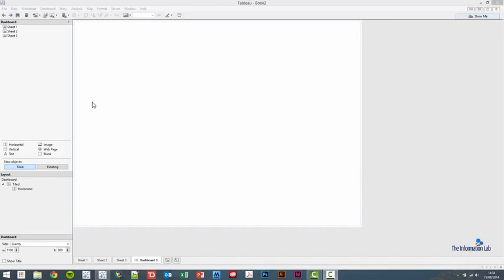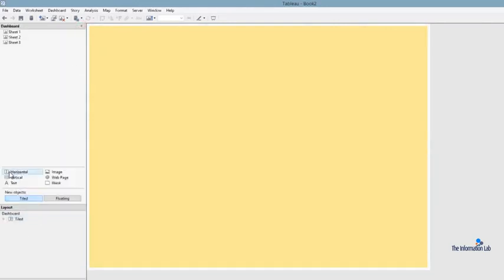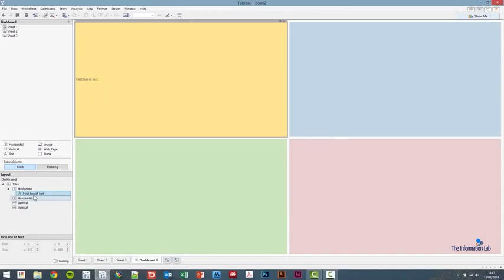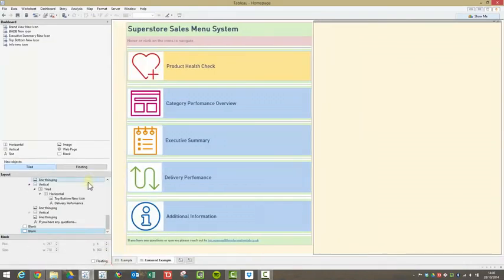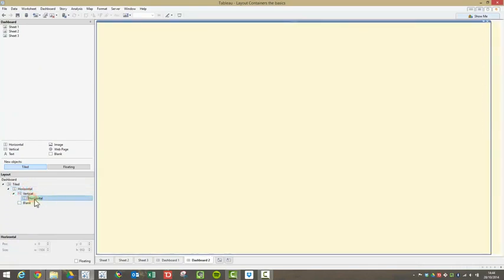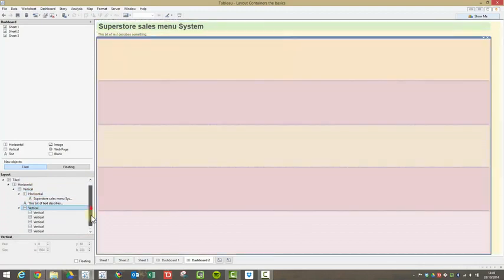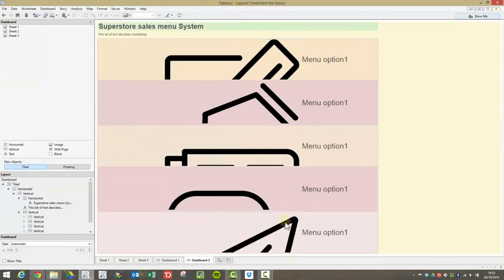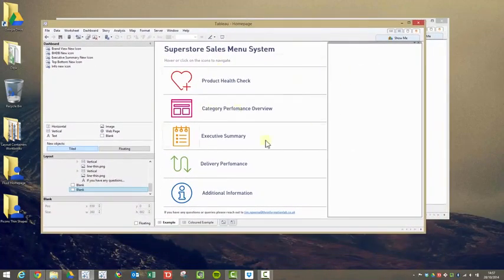Layout Containers of Tableau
Tableau allows for 3 basic types of worksheet arrangement: Tiled, Containers (Horizontal or Vertical), or Floating. Some of these you can mix and match most of these: for example you can have a Horizontal Container that contains Vertical containers (and these can be tiled or floating).
To select a container as a whole click on an object within and use its drop-down to 'select layout container. ' This will show you the container highlighted in blue which can then be re-positioned, resized and modified with its own drop-down menu.
Tiled containers fit together to fill the space of your dashboard. The generated layout can be viewed in the “item hierarchy” which can be found on the bottom left when you have the Layout tab selected.Tiled layouts ensure that each worksheet/object is fully visible, whereas floating layouts allow one worksheet to obscure the data in another when overlapped, which is especially problematic when using filters since the views that are created will be different.Layout containers let you group related dashboard items together so you can quickly position them. As you change the size and placement of items inside a container, other container items automatically adjust. Layout containers can also be used for formatting.